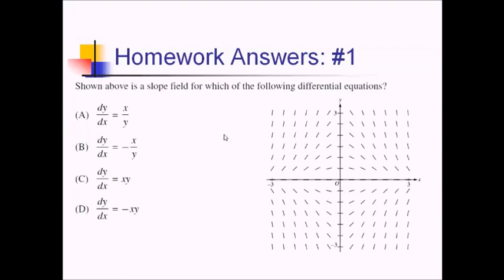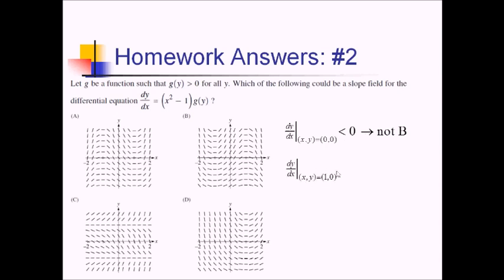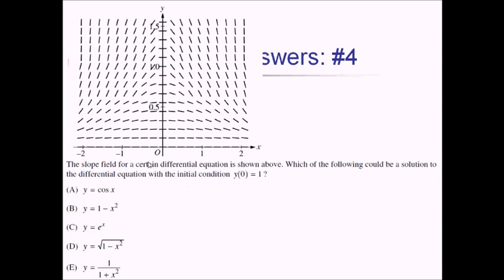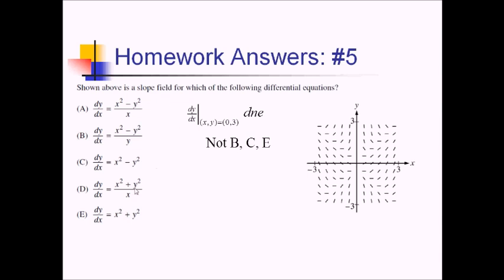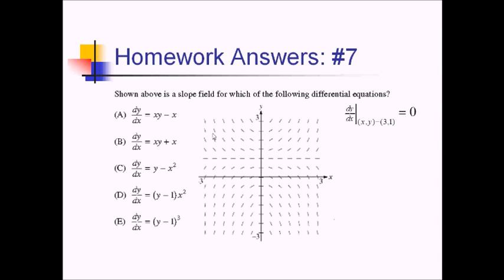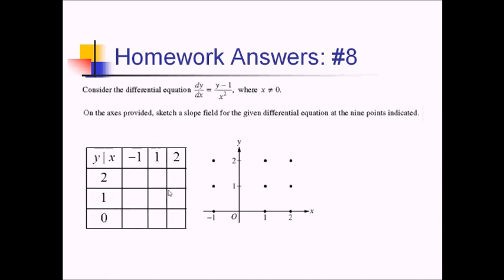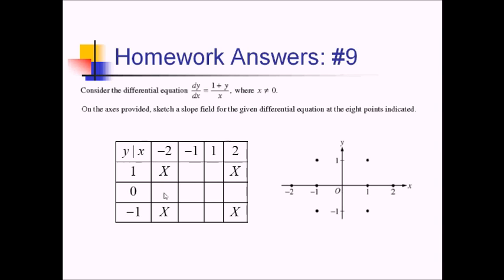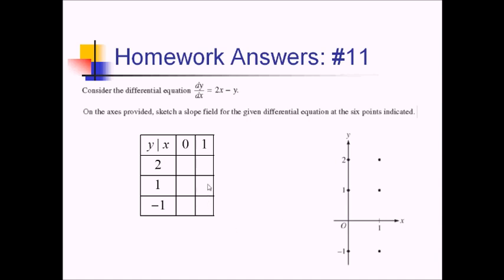Slope Fields: Problem Set #1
Worked problems showing how to graph slope fields, match a differential equation with its slope field and graph solution curves on a slope field.

Go here for a PDF and handout to go along with this video